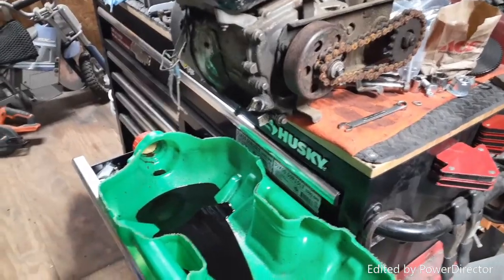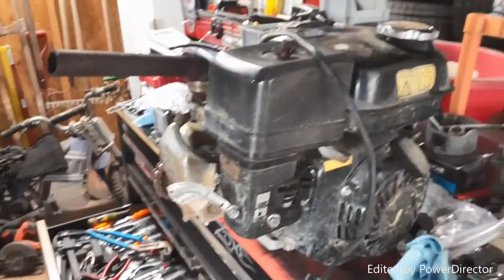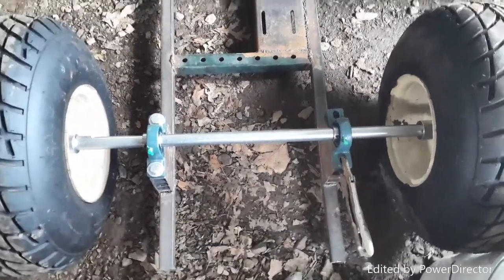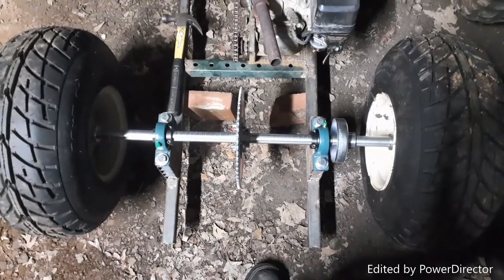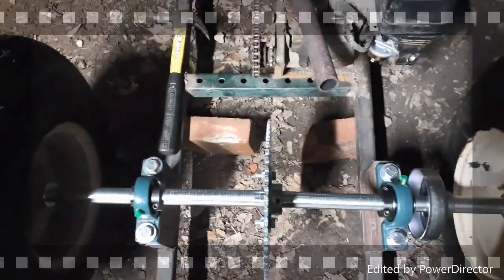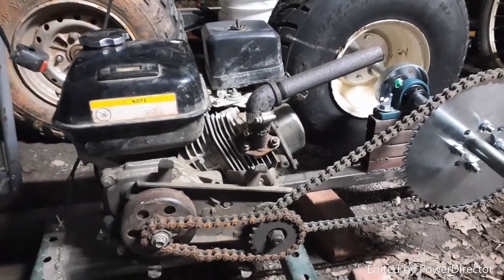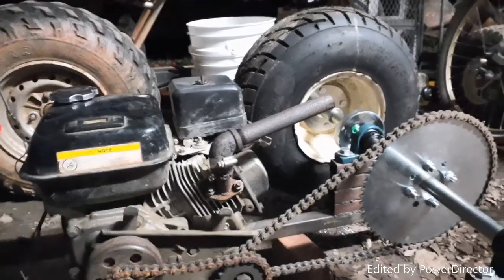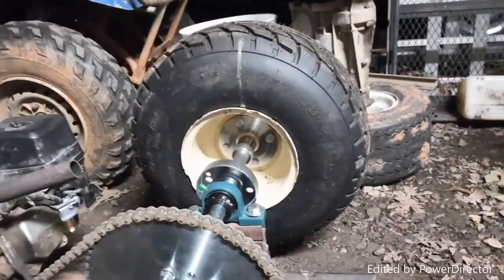ShoppingRod Go Kart build pt.3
In this upload we get the engine finalized as well as the axle put into place and the chains ran! Super happy with the progress so far! Let me know down below what you would like to see as far as exhaust goes from the 3 options i listed in the video!

Parts featured in this video:

Go Power Sports 4X4 Axle Hub sku: KD8LAH-2
Go Power Sports 36" Axle sku: AZ1401-36
Go Power Sports 60T Sprocket sku: KD60LAS
Go Power Sports 1" Lock Collar sku: AZ8557